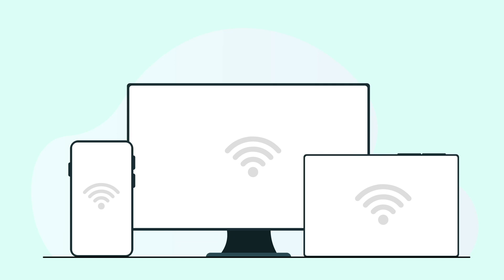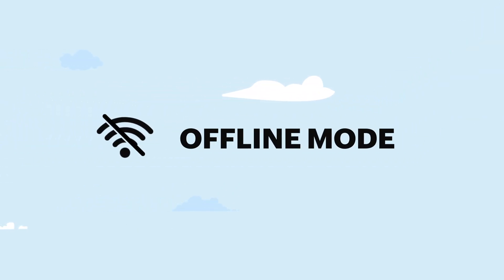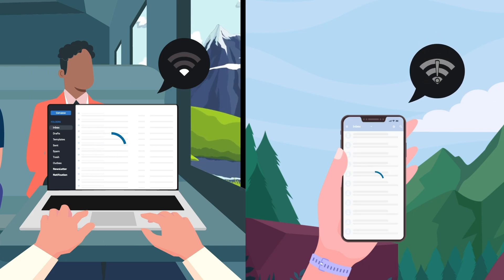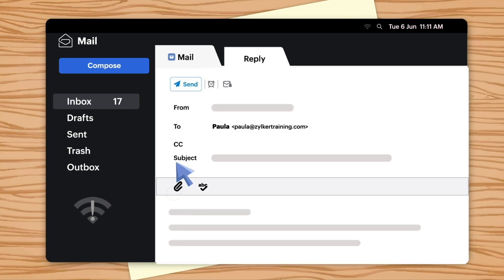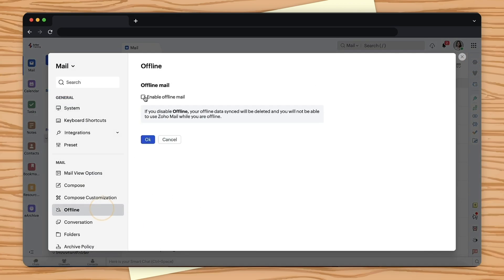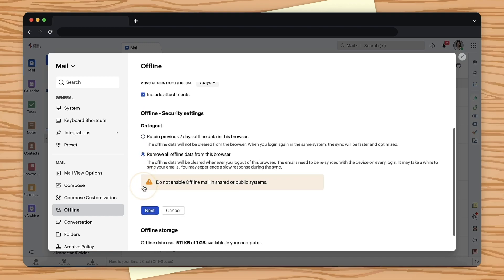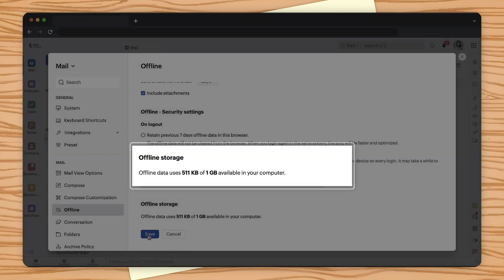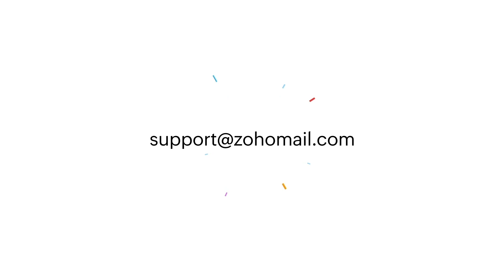How to enable offline mode in Zoho Mail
Want to stay productive even when you're offline? Learn how to enable offline mode in Zoho Mail and access your emails on the go, without an active internet connection. In this tutorial, we'll walk you through the simple steps to set up offline mode in Zoho Mail, so you can stay connected and work efficiently even when you're not online.